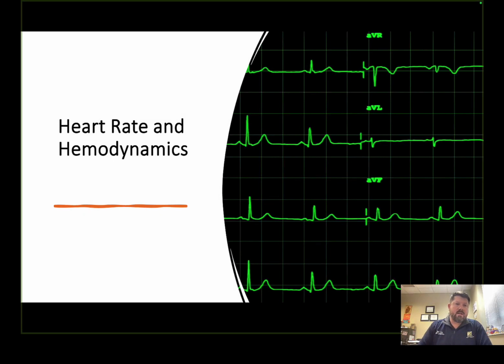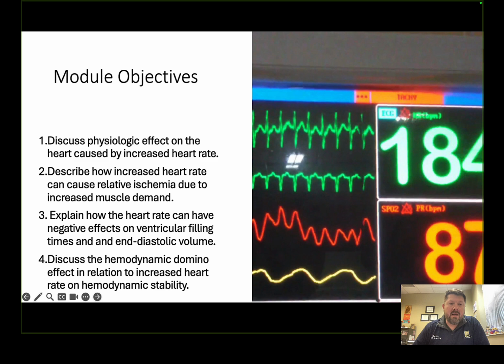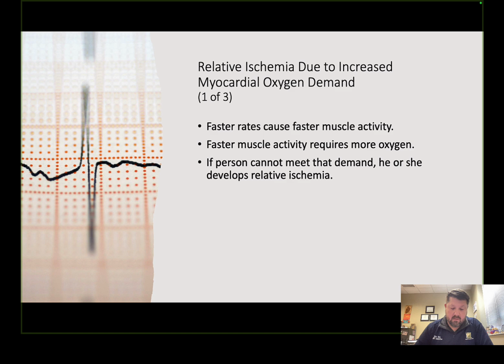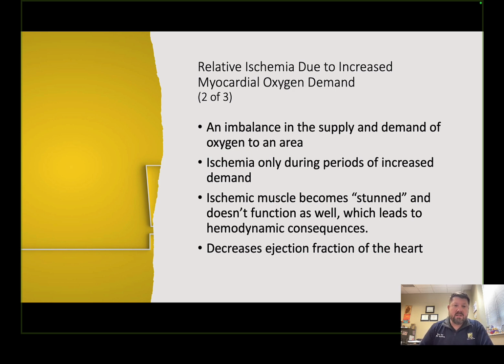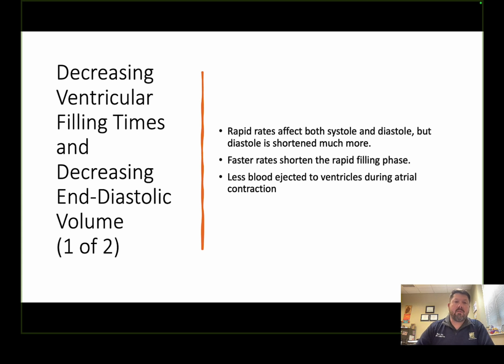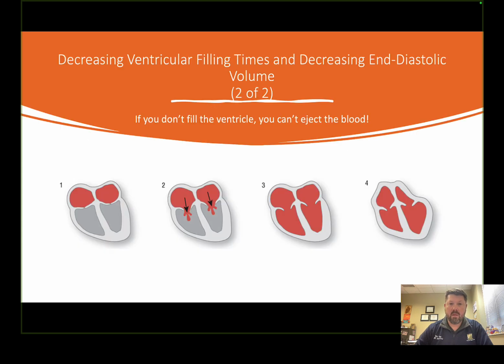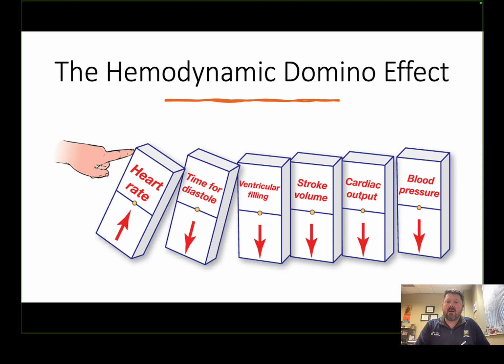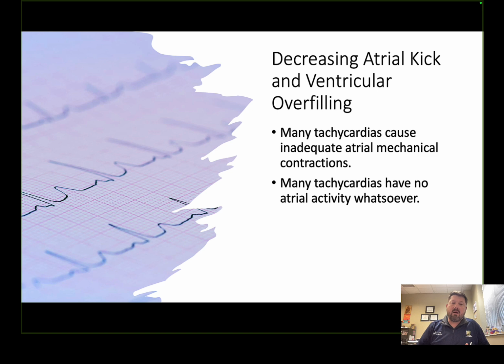Paramedic Cardiology Module 3-3 Lecture 6: Part 2 -SVT: Heart Rate and Hemodynamics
Part 2 of the SVT lecture. The paramedic student will understand the effects of SVTs on the hemodynamic stability of a patient.